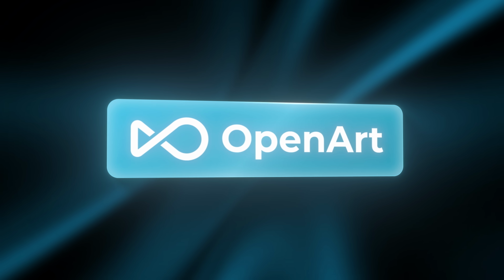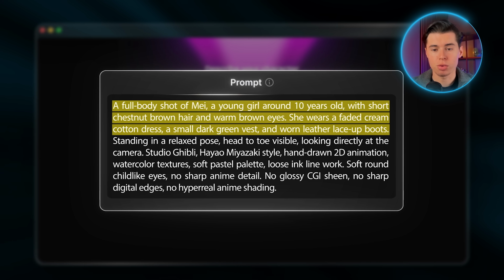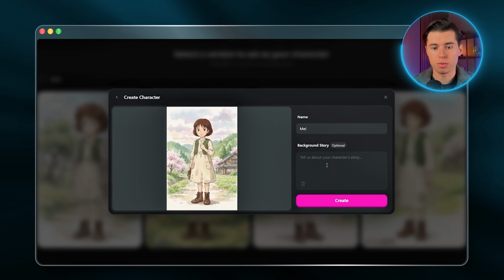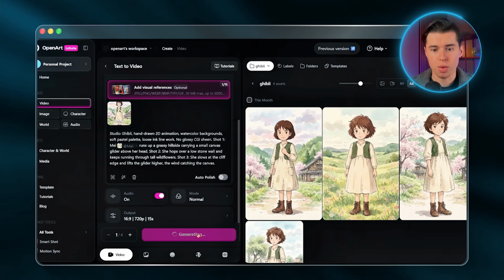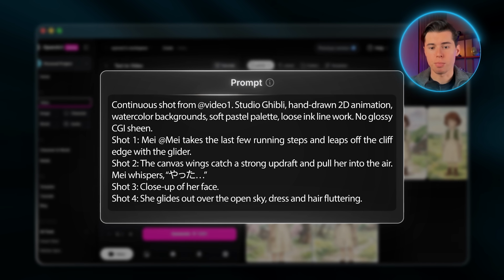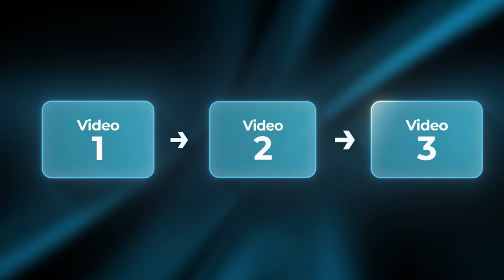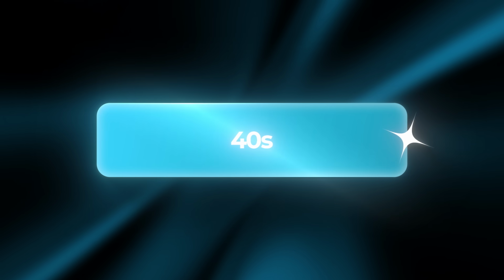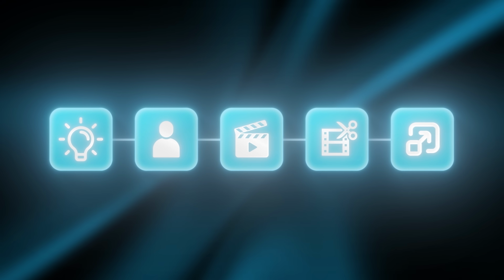How to Make Viral Ghibli AI Videos in 2026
In this video, I show the exact workflow I used in OpenArt to create Studio Ghibli-style AI animations that actually feel hand-drawn instead of looking like generic anime clips.